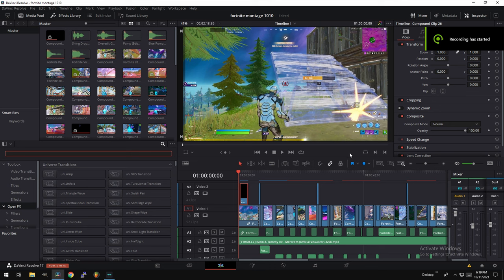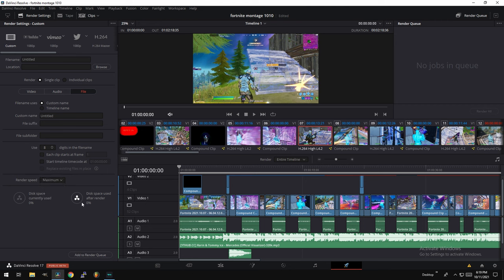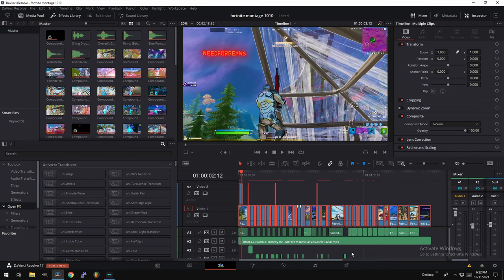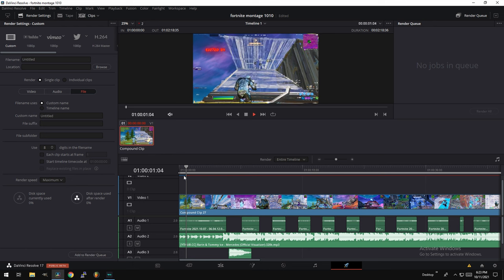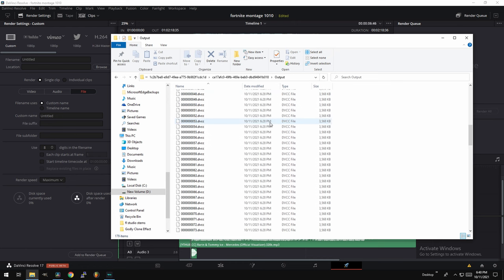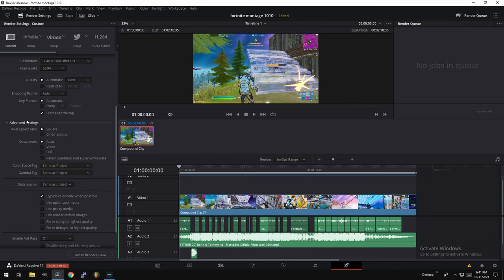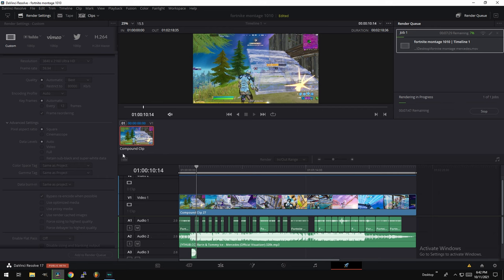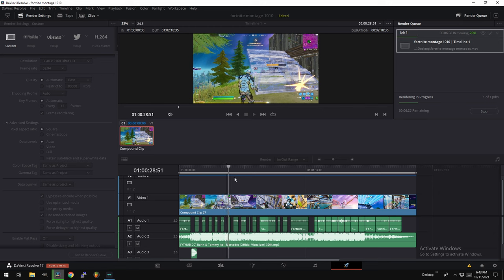Davinci Resolve Render Freezes / Crashes / Stops (EASY FIX)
In this video I will show you guys how to fix any davinci resolve render issues such as freezing, crashing, slow rendering or glitches after your render. After watching this video I guarantee that you will be able to successfully render your video with no errors or crashes.